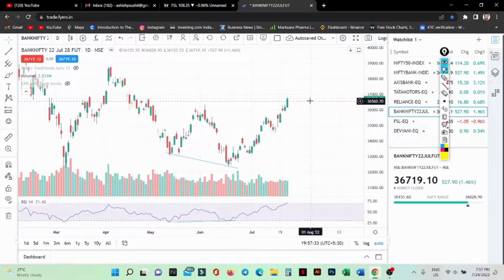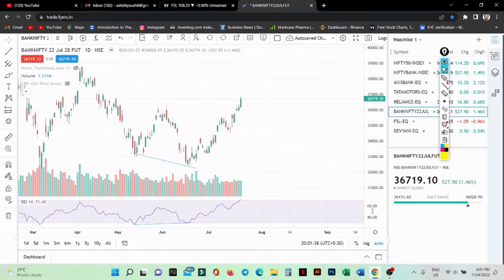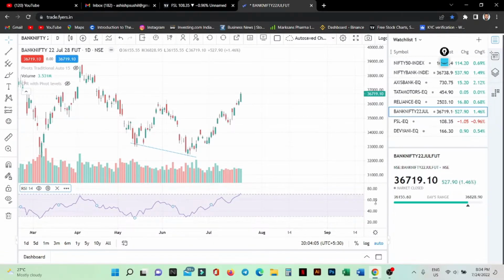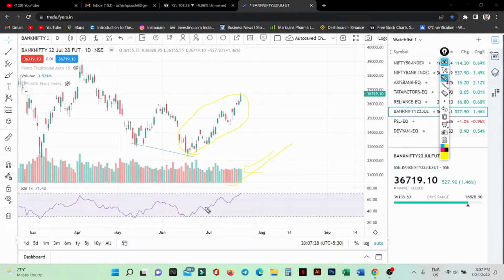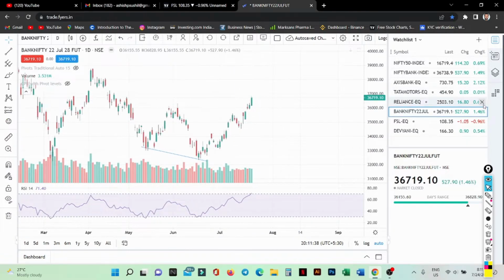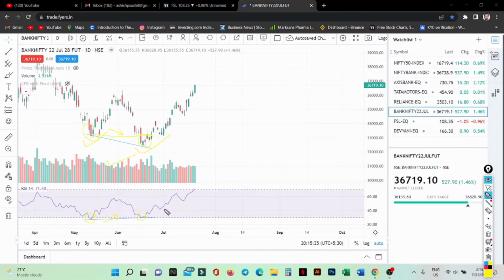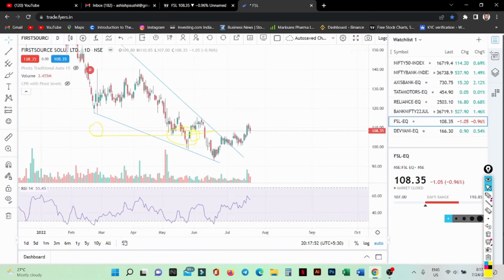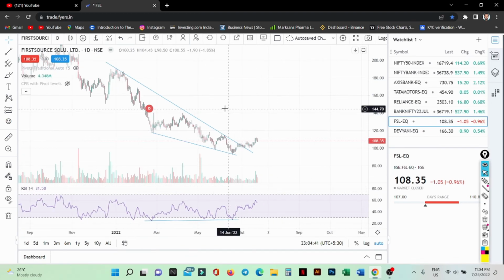How To Use RSI In stockmarket Market || Secrets of Using Rsi Divergence With Example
RSI is a momentum trading indicator widely used in stock market to analyse the market strenght and to understand the momentum of the market
💡 RSI explained with examples
💡 RSI divergence explained with examples